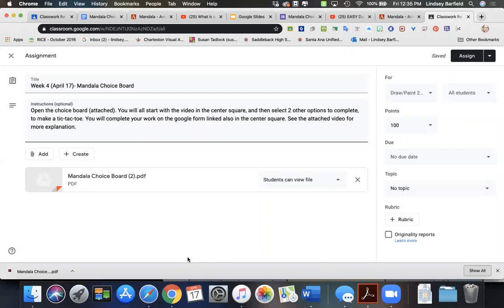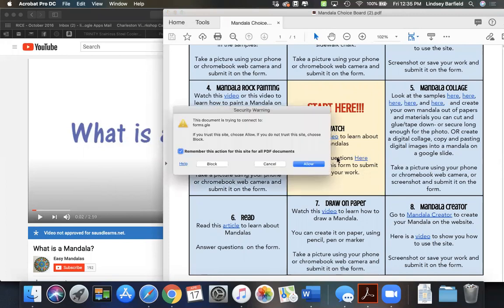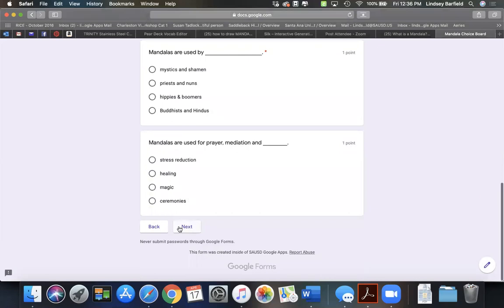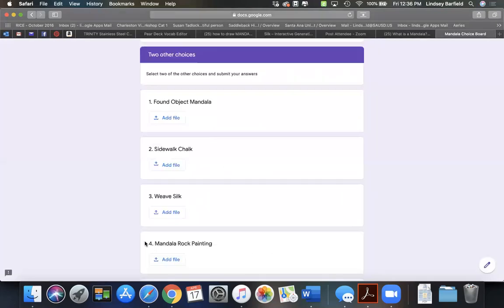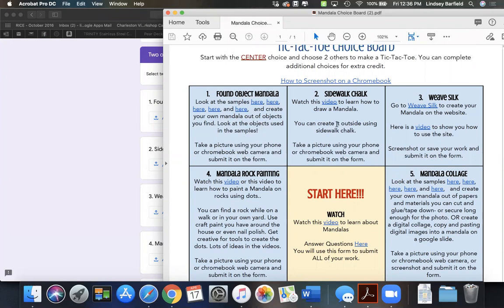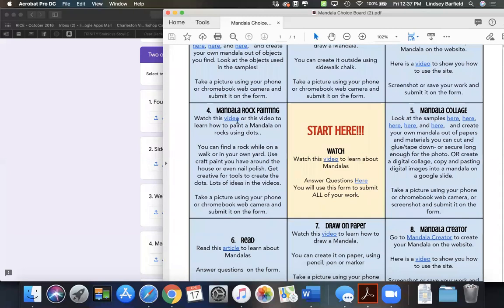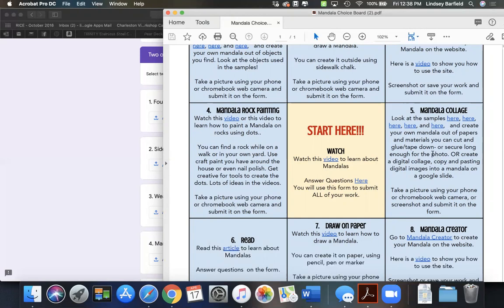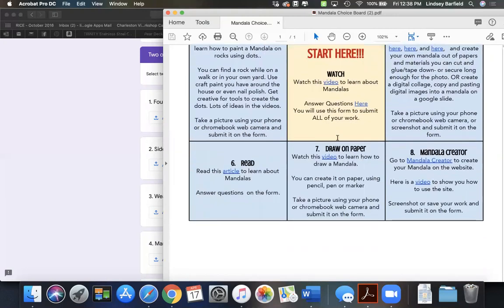Mandala Choice Board Instructions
How to use the choice board.